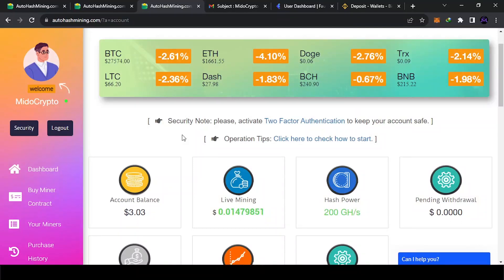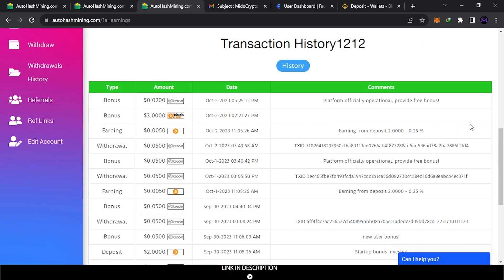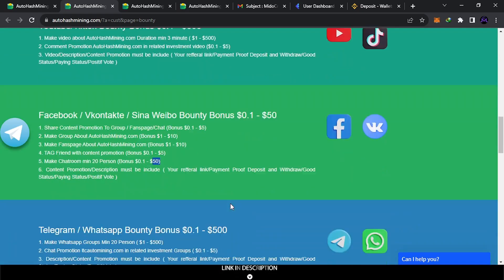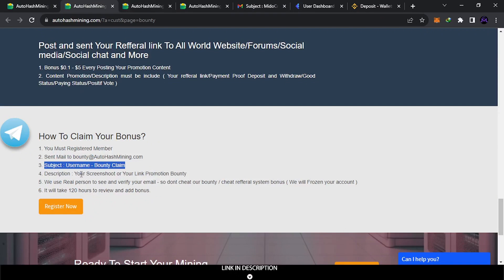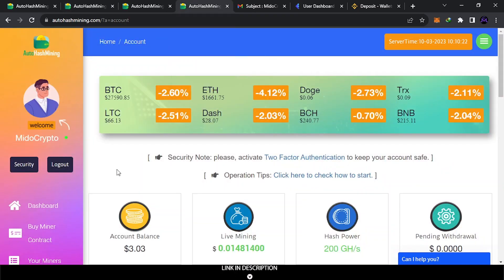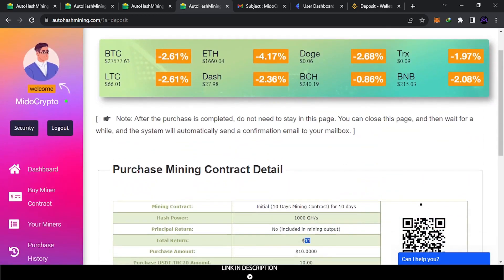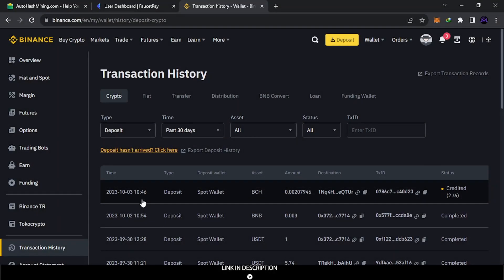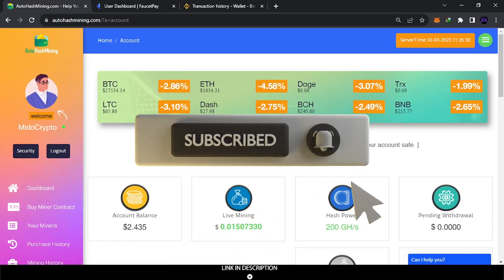How To Claim Your Free Bonus Crypto From autohashmining.com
Withdraw Proof On Binance And also Faucet Pay !

 ⚫⚫⚫Welcome Friends⚫⚫⚫
⚫⚫⚫^_^ Thank You For Your Support⚫⚫⚫
🔥Sing Up Top Crypto Exchanges🔥💰 BONUS BELOW 💰:
⚫ How To Claim Your Bonus?
1. You Must Registered Member

3. Subject : Username - Bounty Claim

4. Description : Your Screenshoot or Your Link Promotion Bounty

5. We use Real person to see and verify your email - so dont cheat our bounty / cheat refferal system bonus ( We will Frozen your account )

6. It will take 120 hours to review and add bonus.